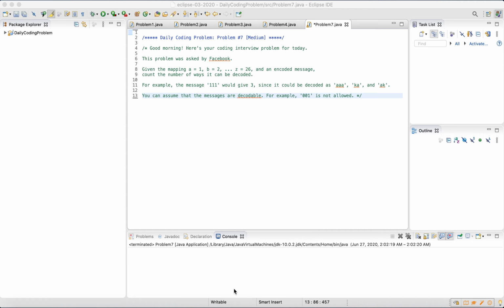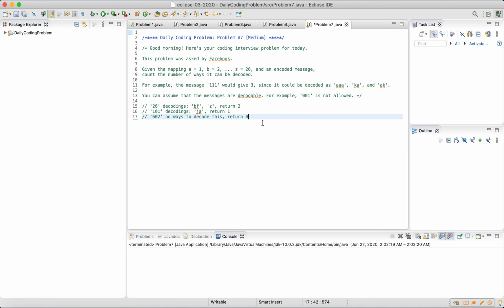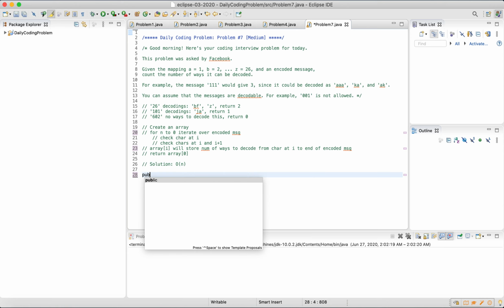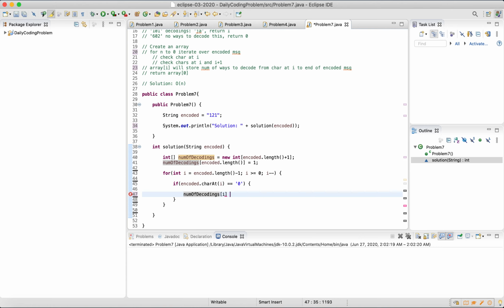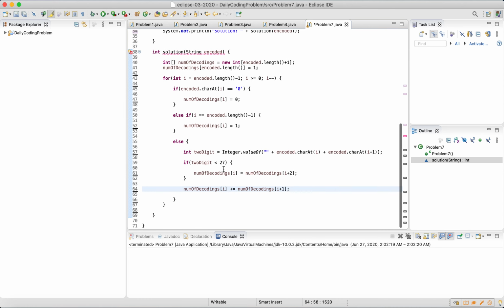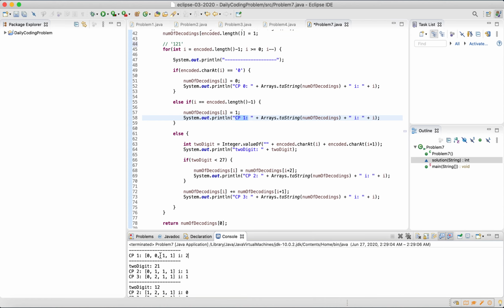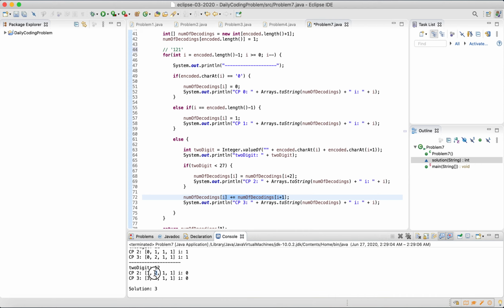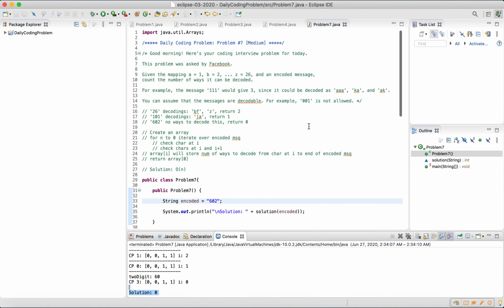Facebook Interview Question: Decode Ways (Java Solution)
Not employed by dailycodingproblem.com, just a fan.

You can (and should) sign up to receive an email with a coding problem everyday

Daily Coding Problem: Problem #7 [Medium]
Good morning! Here's your coding interview problem for today.

This problem was asked by Facebook.

Given the mapping a = 1, b = 2, ... z = 26, and an encoded message, count the number of ways it can be decoded.

For example, the message '111' would give 3, since it could be decoded as 'aaa', 'ka', and 'ak'.

You can assume that the messages are decodable. For example, '001' is not allowed.

Solution was provided by dailycodingproblem.com and is optimized (time complexity: O(n))